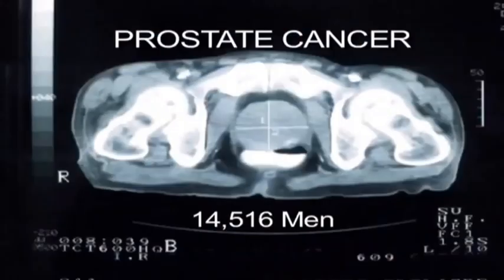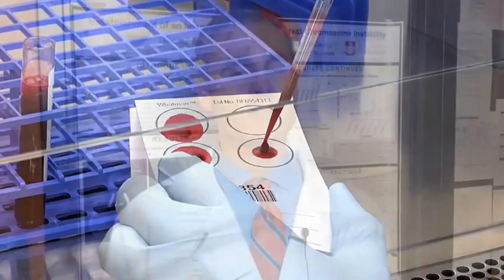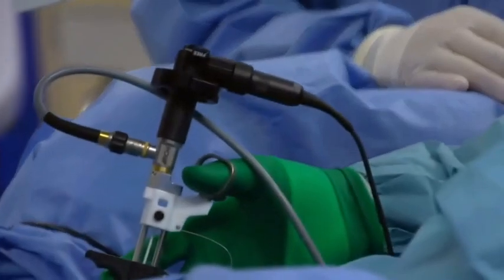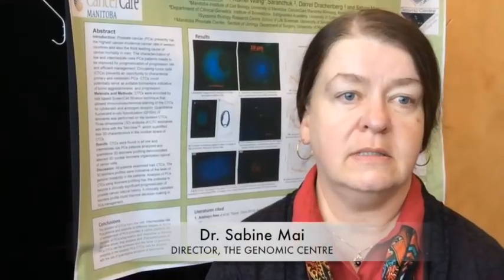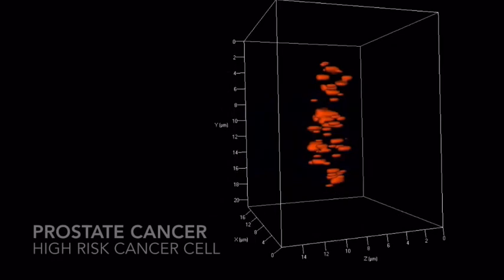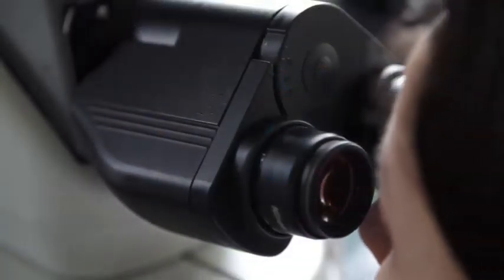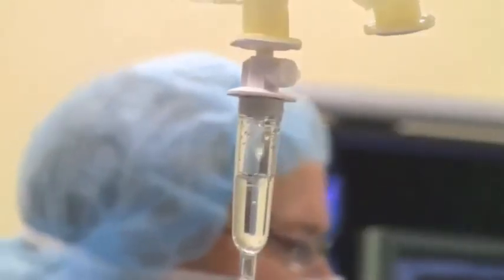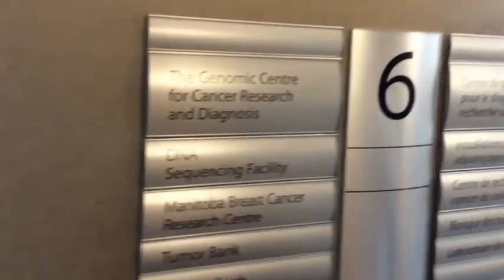Research update: Dr. Sabine Mai - Manitoba